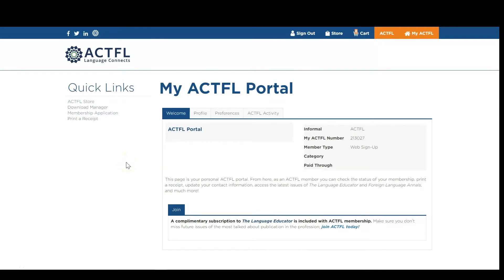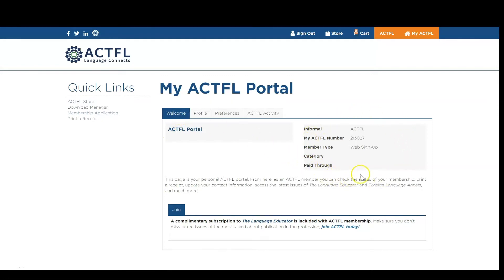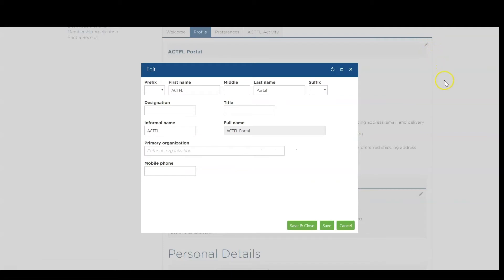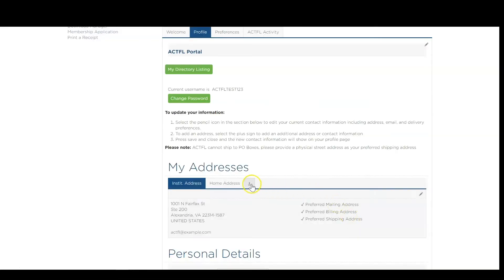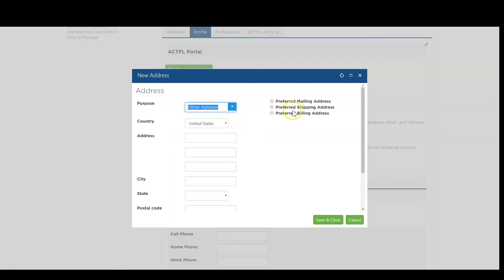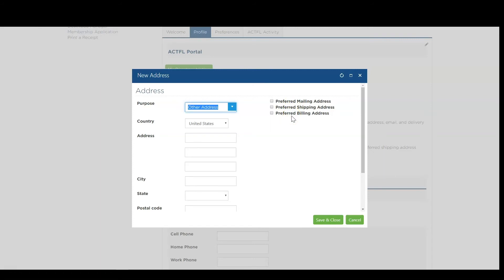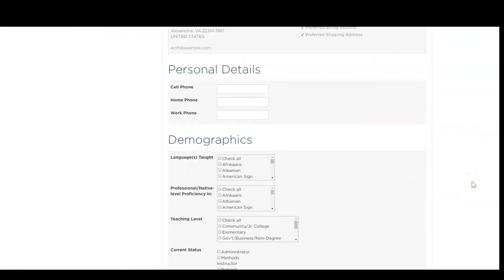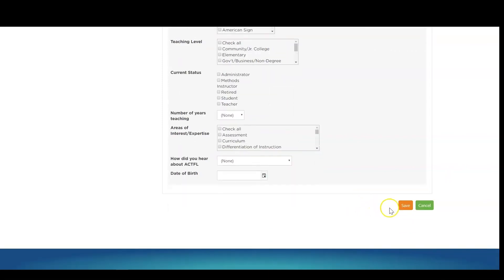ACTFL Portal: Update Address & Demographics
If you like this video, please make sure to click the like button and share with your network.